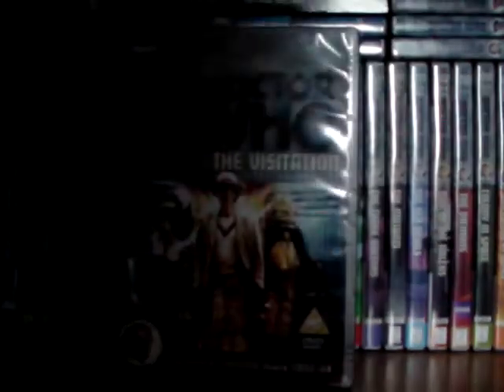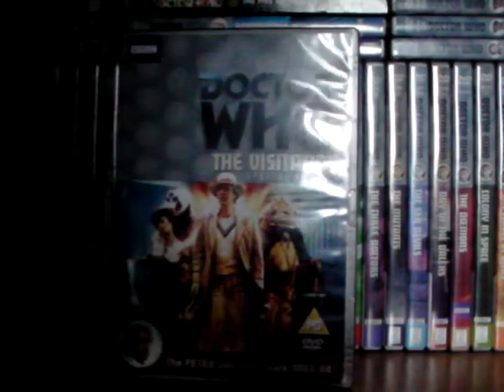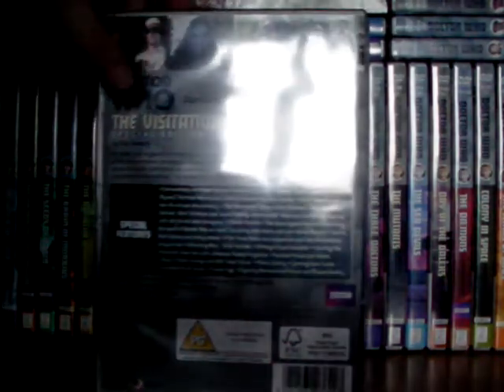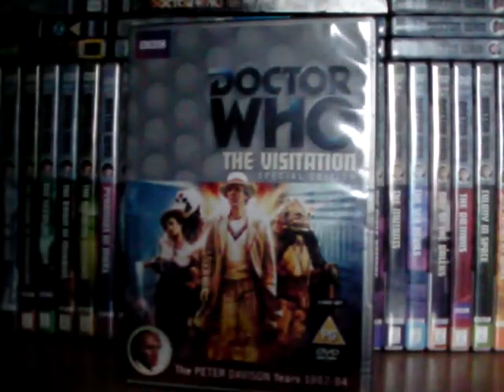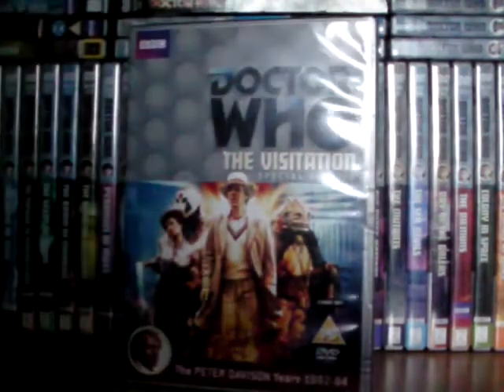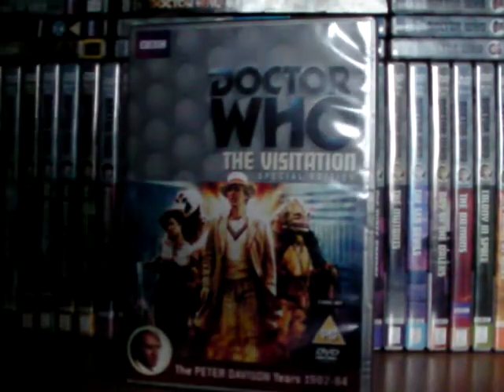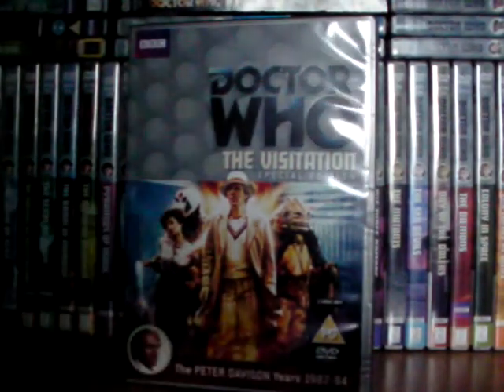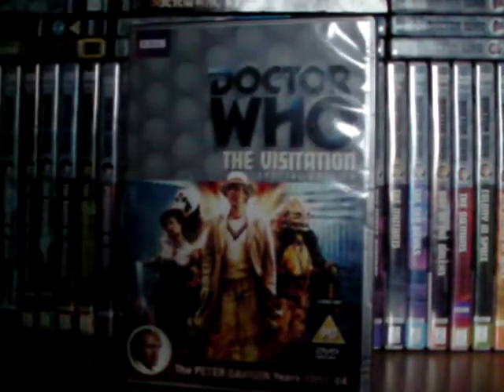doctor who the visitation review